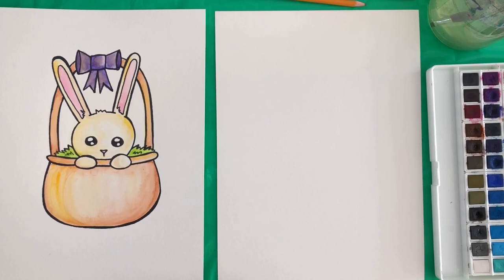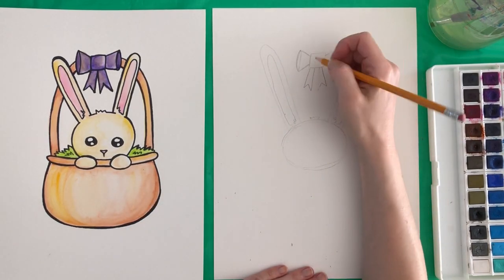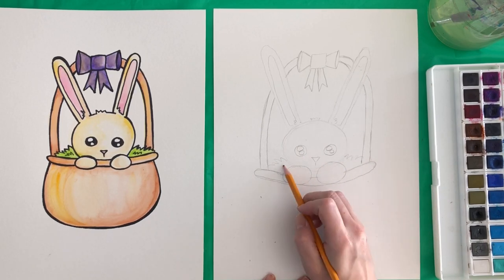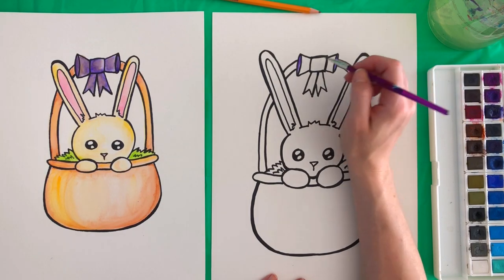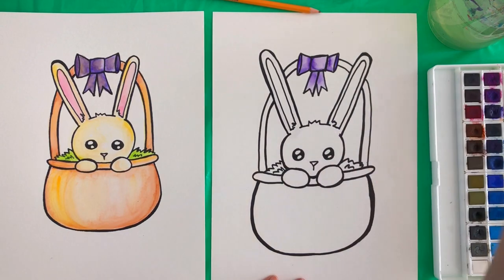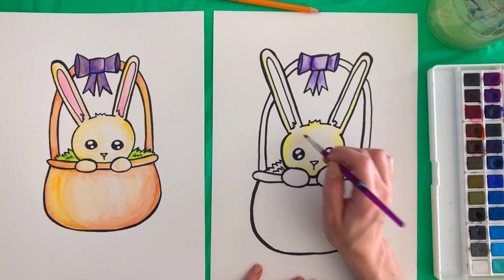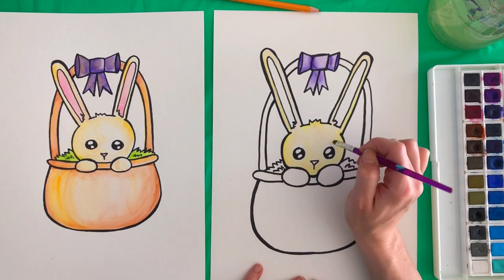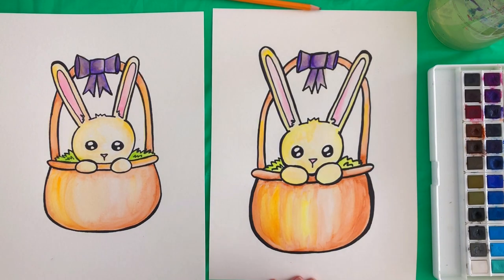How to Draw and Paint an Easter Bunny in a Basket!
This video will show you how to draw and paint an Easter Bunny in a Basket!!
For this lesson, you will need:
-Paint brushes
-Water
-Paper towel